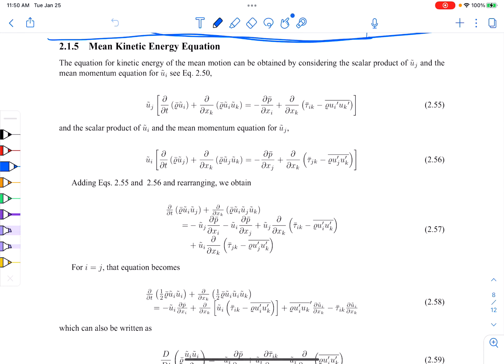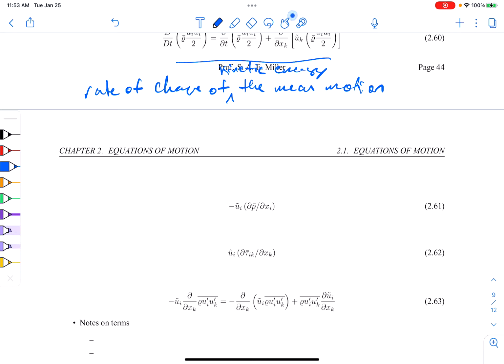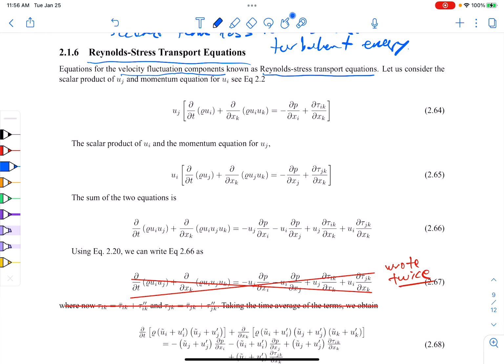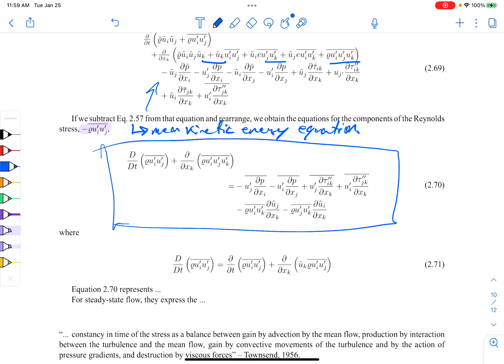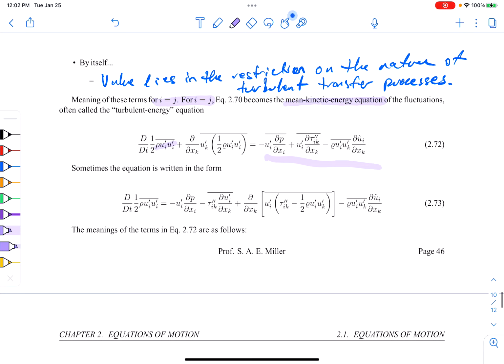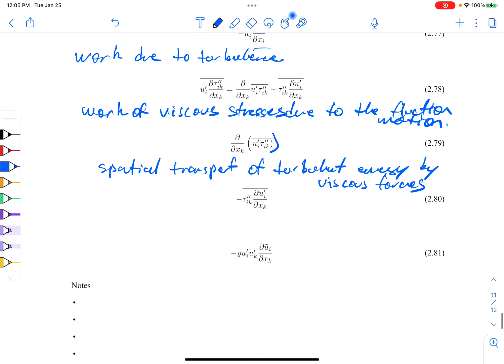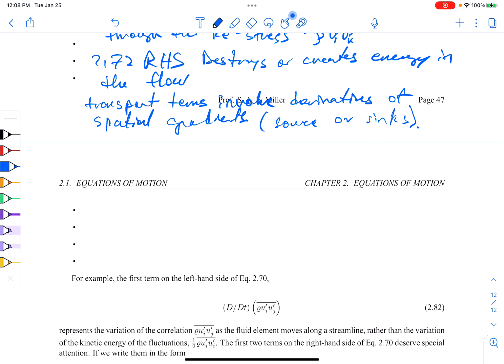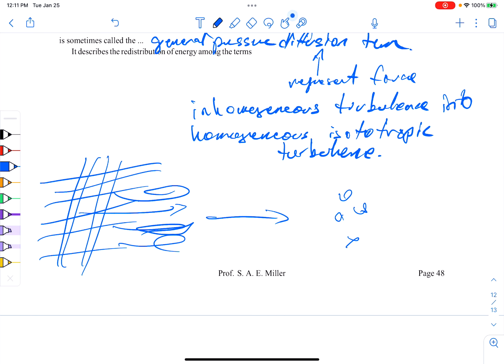Turbulence Modeling - Prof. S. A. E. Miller - Kinetic Energy Eqn., Re-Stress Eqn. - Class 7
Prof. Steven A. E. Miller, Ph.D.

Class Topic - Equations of Motion
Mean Kinetic Energy Equation and Reynolds-Stress Transport Equations

Mean Kinetic Energy Equation 00:00
Reynolds-Stress Transport Equations 5:36